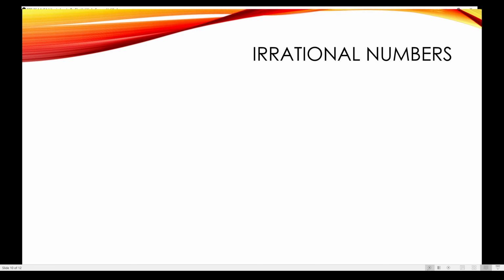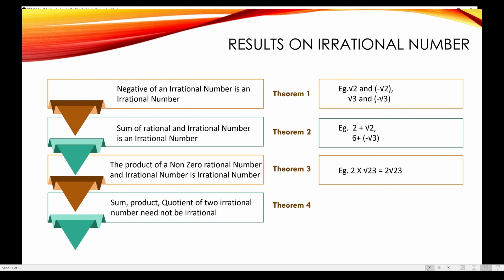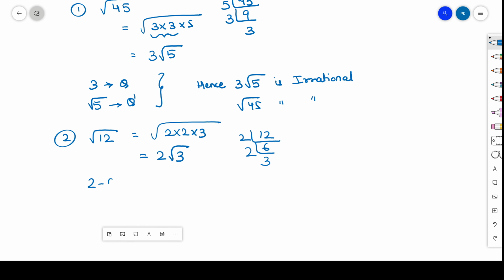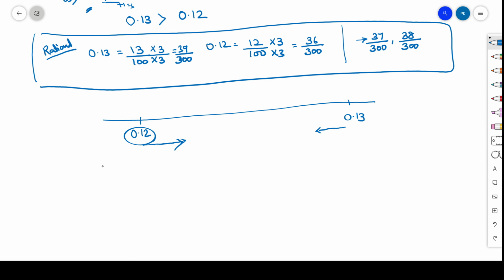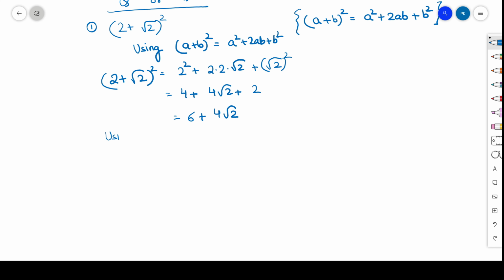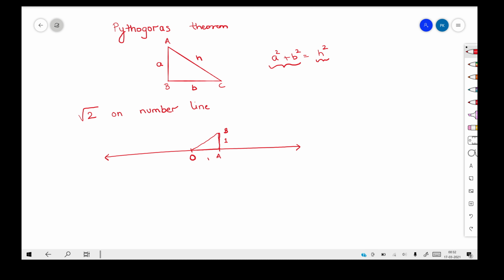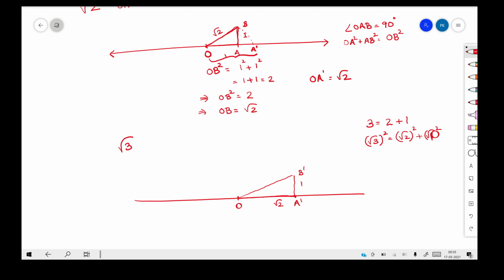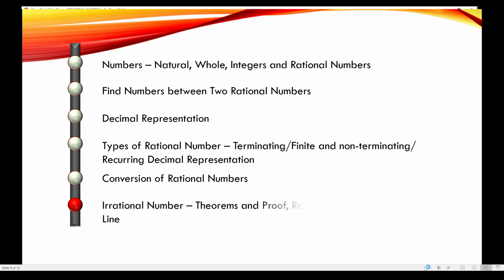Class 9 - Number System Part 5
Irrational Numbers
Theorems on Irrational Numbers
Representation of Irrational Numbers on Number Line